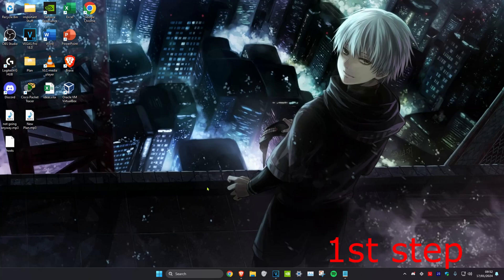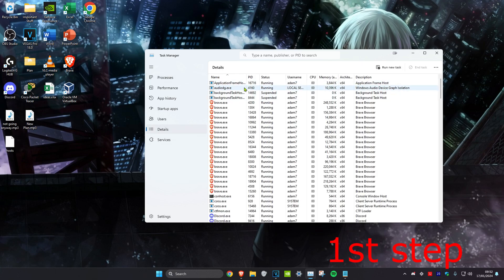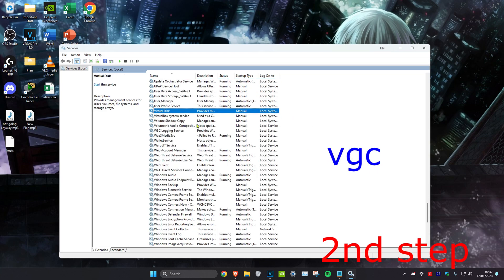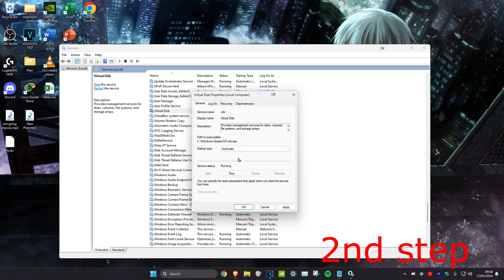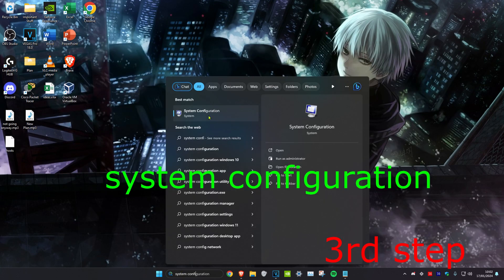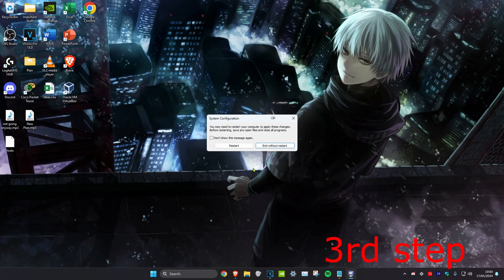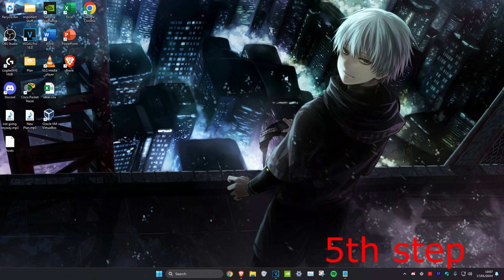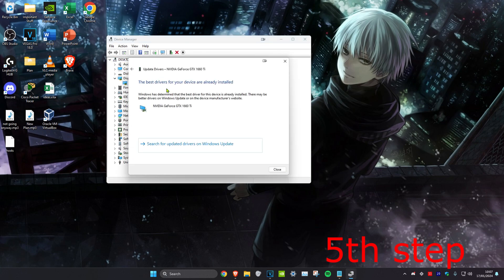Fix Riot Valorant Not Opening or Launching Problem After Launch | How To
How To Fix Riot Valorant Not Opening or Launching Problem After Launch - (2024)

This video aims to address and resolve issues related to your Valorant game not launching or opening. The tutorial covers various problems encountered by users, including:

Valorant not opening today
Valorant not opening on Windows 10
Valorant not opening on Windows 11
Riot client not opening Valorant
Valorant not updating
Valorant failed to launch, something unusual happened
Valorant running in the background but not showing
Valorant not launching on Windows 11
Valorant not launching on Epic Games
Valorant not launching after pressing the play button
Valorant not launching fix
Valorant not launching on Windows 7
Valorant not launching problem
Valorant not launching, black screen
Valorant not launching DX11
Valorant not launching Vanguard
Valorant not launching TPM 2.0